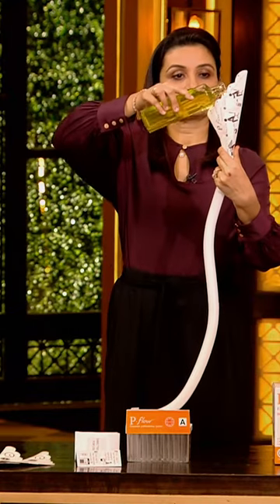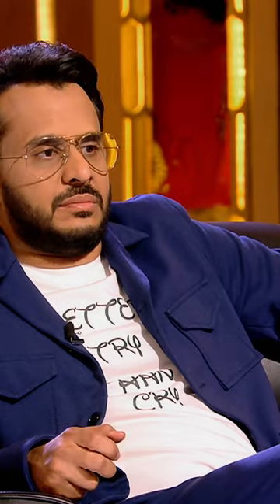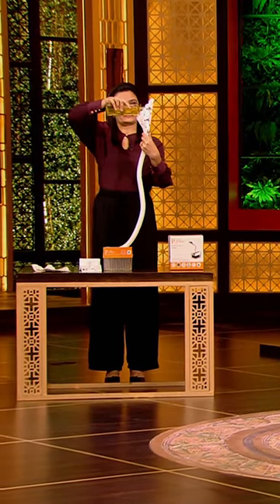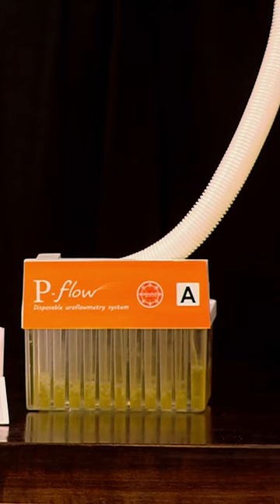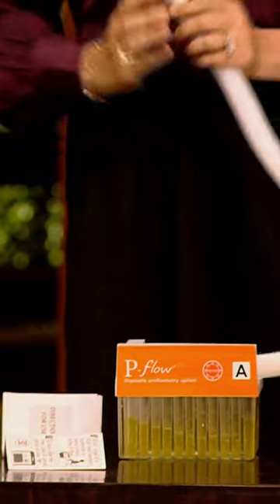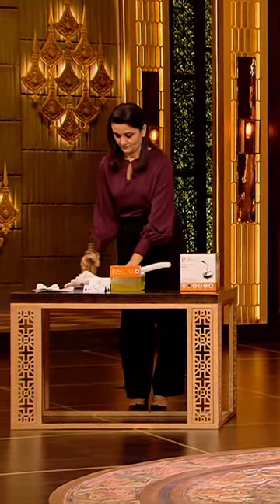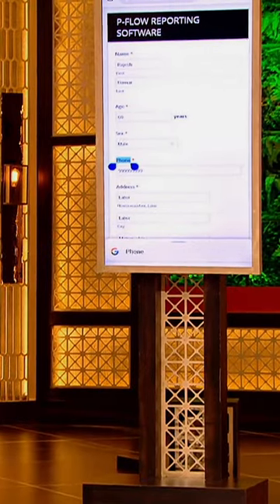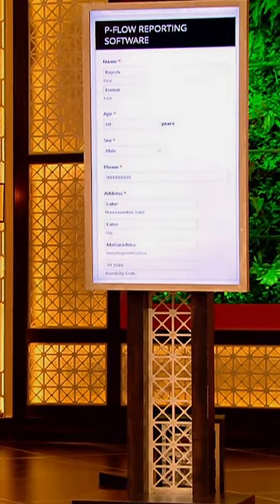Photo को कैसे Analyse करके बनती है Report? | Pitcher Moment